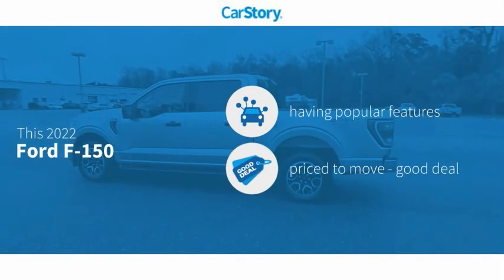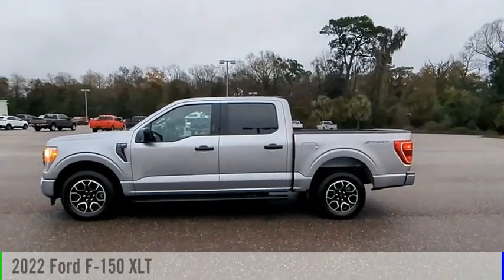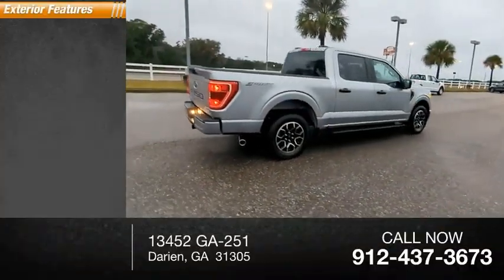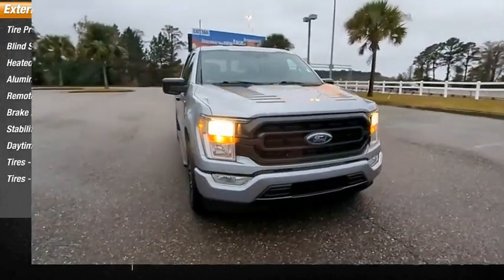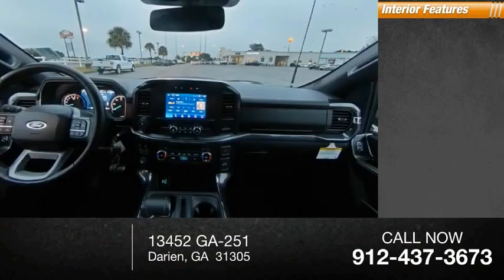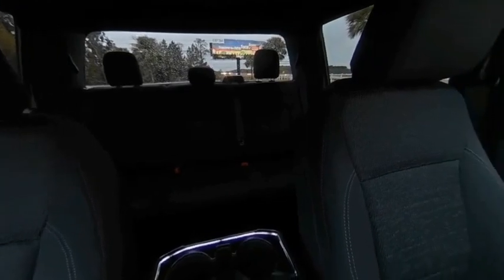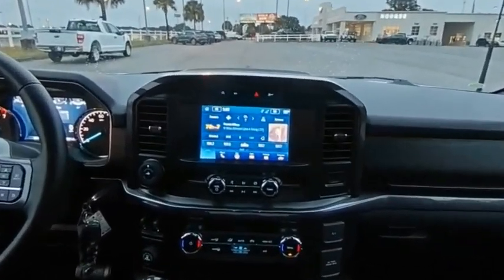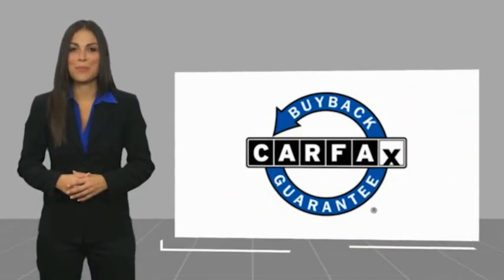2022 Ford F-150 FPNFA50722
2022 Ford F-150 XLT

Hodges Ford
13452 GA-251

***THE BEST KEPT SECRET IN THE AUTOMOBILE BUSINESS BETWEEN JACKSONVILLE AND SAVANNAH*** **Pricing online factors in $1000 trade-in incentive. Clean CARFAX.1 OWNER, CLEAN CARFAX, NAVIGATION, BACK UP CAMERA, WINDOW TINT, BED LINER, BLUETOOTH, SUSPENSION PACKAGE, FACTORY WARRANTY, CREW CAB, THIS VEHICLE MAY CONTAIN 1 OR MORE OF THESE OPTIONS.101A 2lt Package 301A 302A 3rd Row Seating 501A, TAKE A LOOK AT IT!!!, CLEAN!. RWDCARFAX One-Owner. Odometer is 3273 miles below market average! 18/24 City/Highway MPGPeace of Mind! At Hodges Ford, we want you to have confidence in buying an used vehicle. That's why we offer The Hodges Ford Advantage, a 3 month or 3000 mile (whichever comes first) protection plan that covers engine and power train components, and includes towing and rental coverage. Buy pre-owned with confidence. $1099 Dealer Documentation Fee, Sales tax, license and title fees extra.